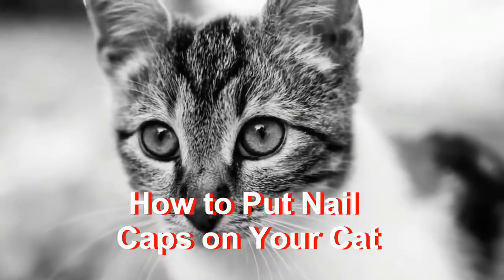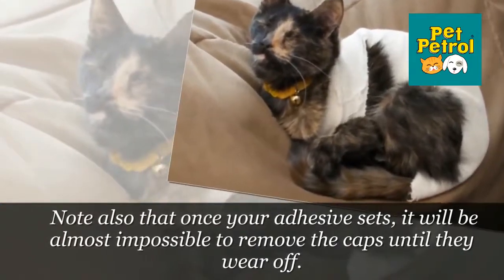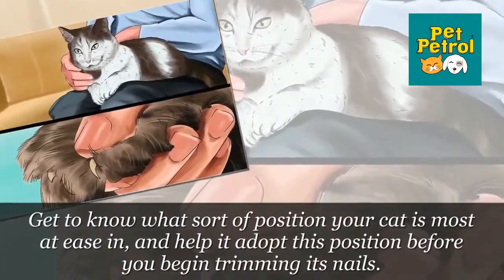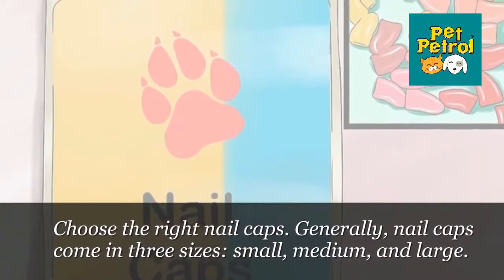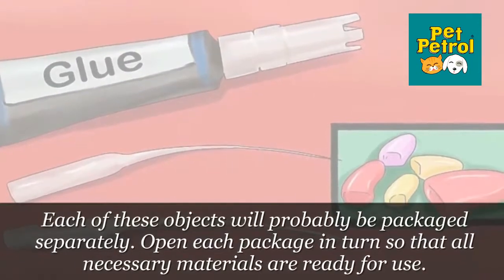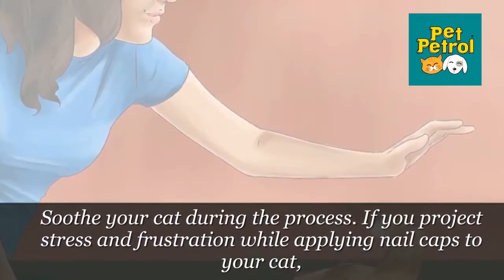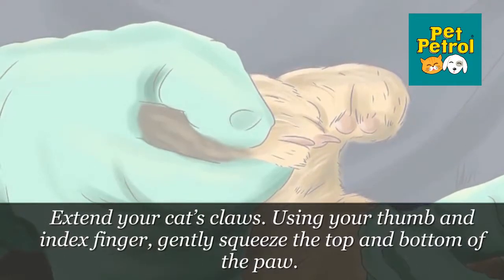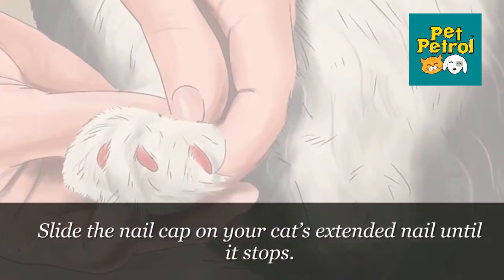How To Put Grooming Nail Cap On Your Cat | PetPetrol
Cats are one moody fellow who from time to time wants attention or wants to be left alone, at times they behave while most of the time they have a habit of scratching things, from walls to furniture. This is a part of their nature though so we can't really blame them for it, we can only prevent them from destroying any more walls and furniture. Apply nail cap on your precious cat's nails to keep them from scratching any more things and/or destroy the house in the process, nail caps are very helpful not only to your feline friend's plan on destroying things but also a protection to themselves when they also have a habit of scratching themselves. To learn how to apply grooming nail cap on you cat, watch the video by Pet Petrol and enjoy!